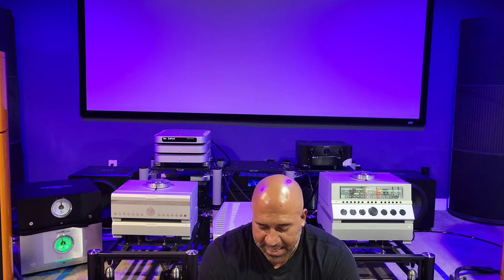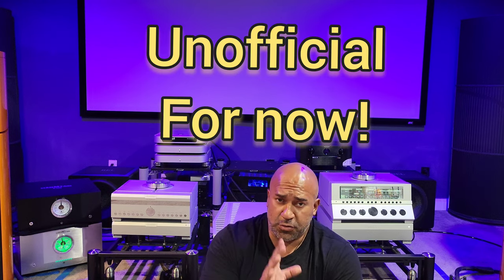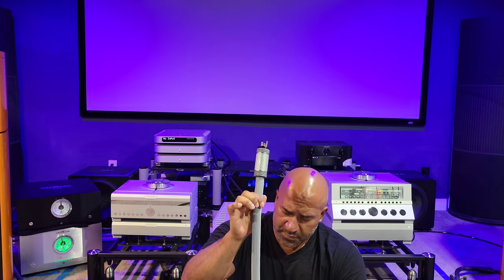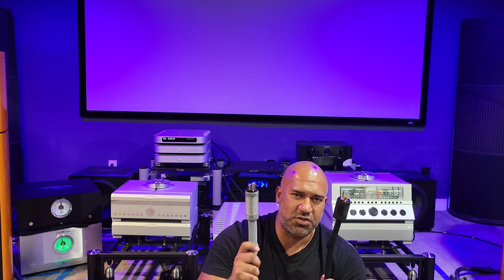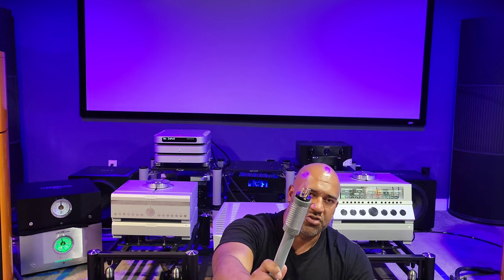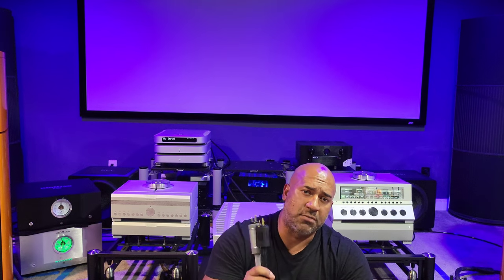Shunyata Or Transparent Opus? YOU DECIDE!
Interested in a STROMTANK unit or ARTESANIA AUDIO STANDS to completely elevate your system to greater heights?